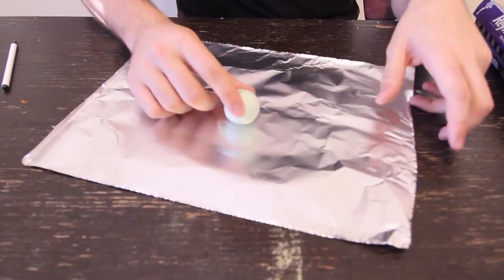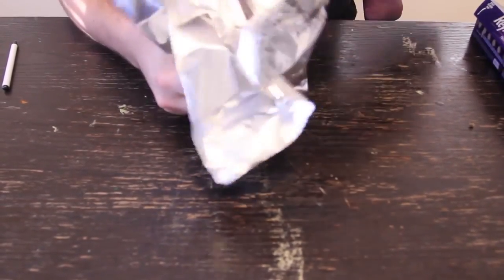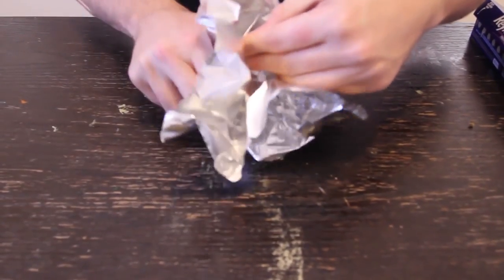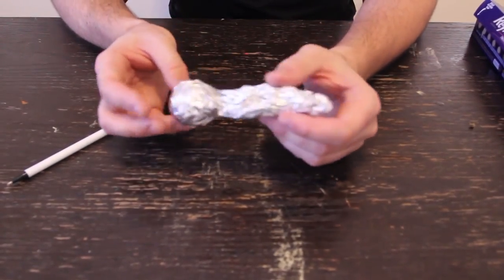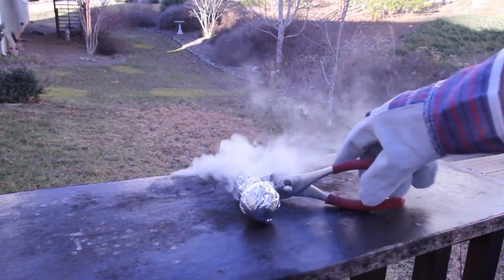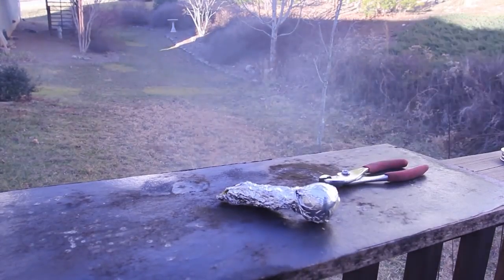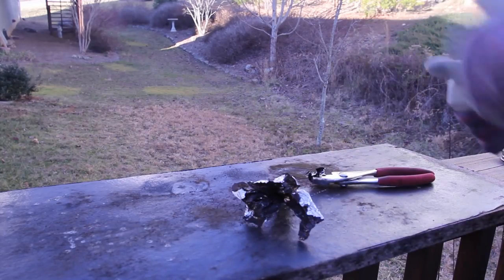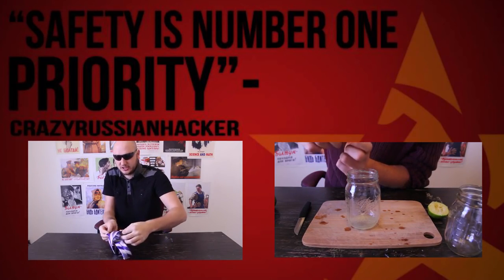Ping Pong Ball + Aluminum Foil =?